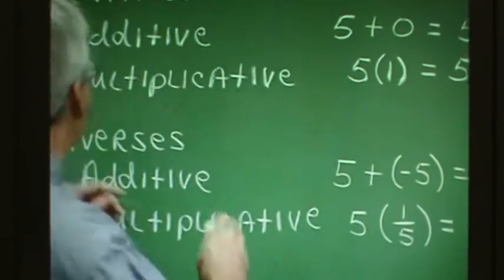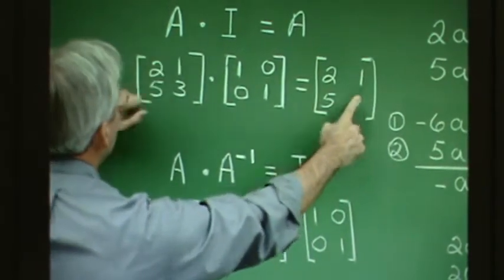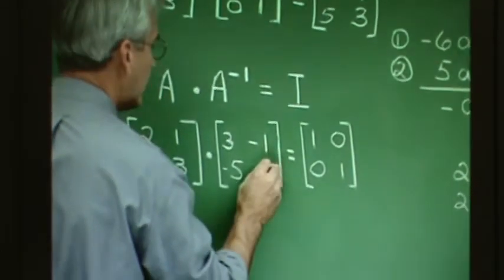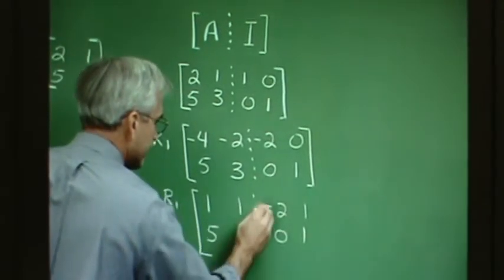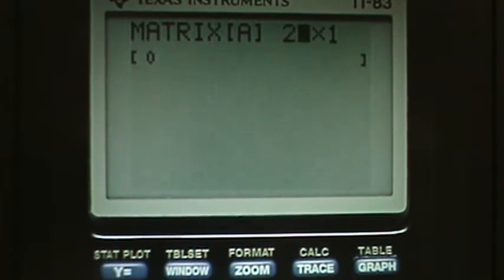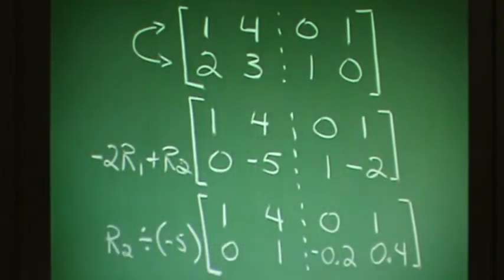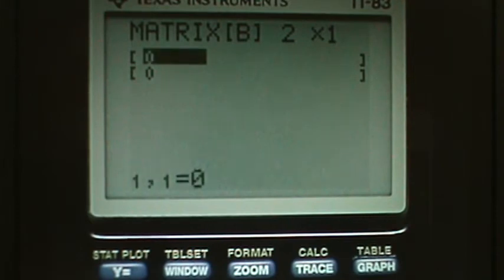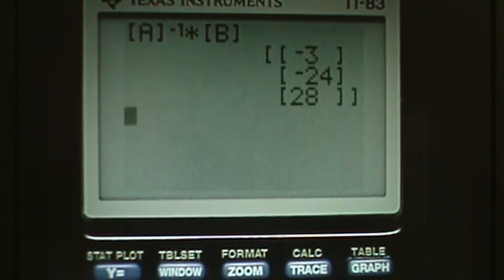8 6 The Inverse of a Square Matrix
The Cool Math Guy - Professor Mosley explains.

From the Series  Algebra and Trigonometry, a graphing approach and Pre-Calculus, a graphing approach. Copyrighted 2005 by Houghton Mifflin.

Please pardon any background noise.